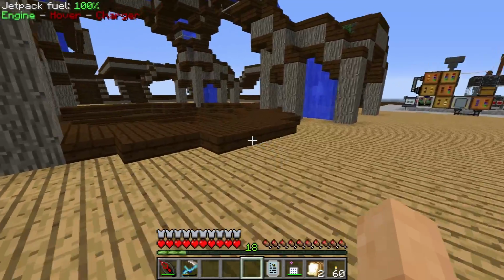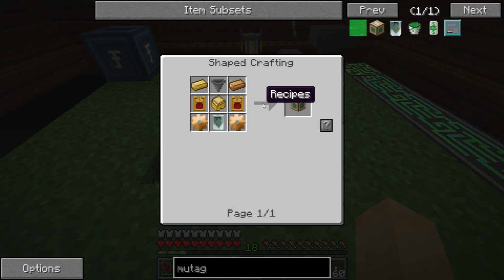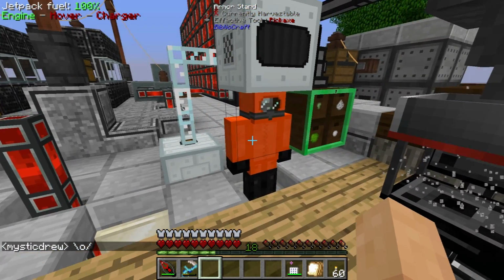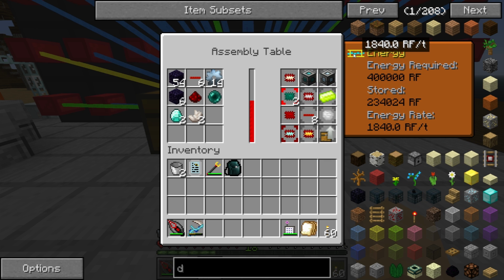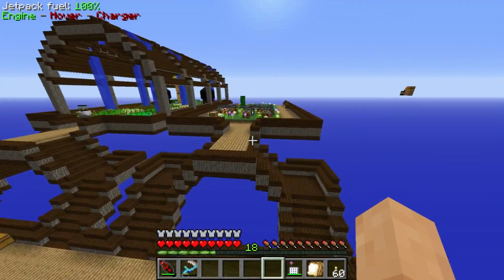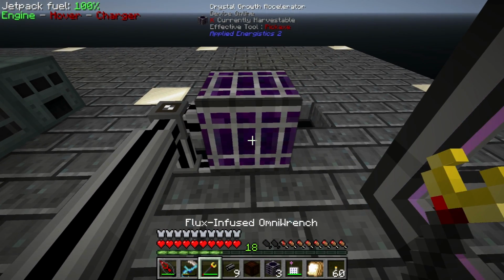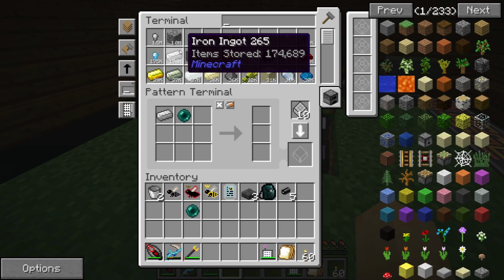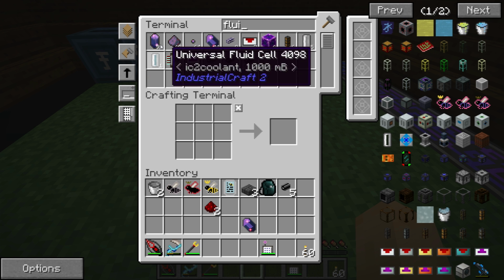FTB Infinity: Evolved Skyblock - Ep. 34 - Gendustry & Diamond Seeds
Welcome to FTB Infinity Evolved Skyblock on Expert Mode!  I've been waiting for this pack to finally get released and here it is!  I was looking for a more challenging en-devour and I think we have found it!

Join us as we progress through Tech and Magic Mods and build amazing and awesome bases and cool unique designs.

Players joining a server will be switched to the server's game mode upon login automatically and you will need to be assigned an island from an Admin/Owner of the server.